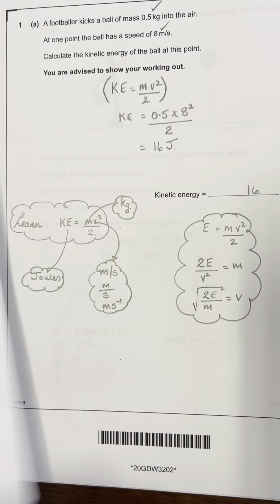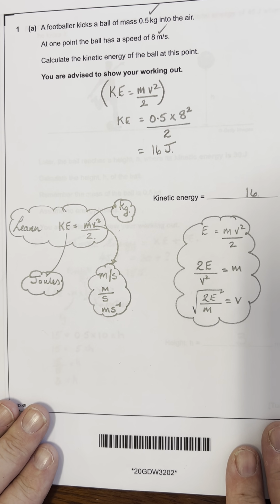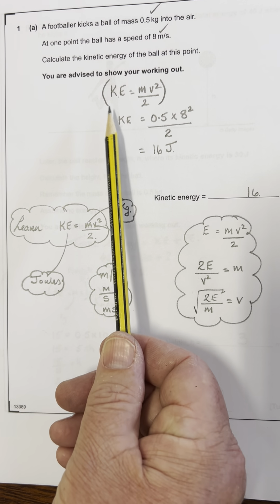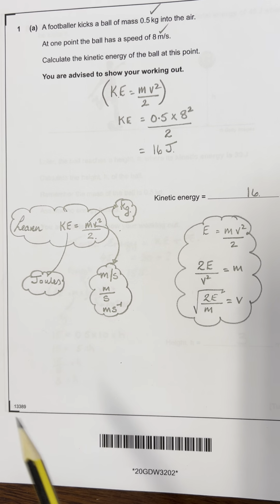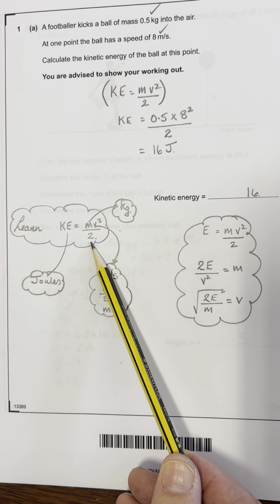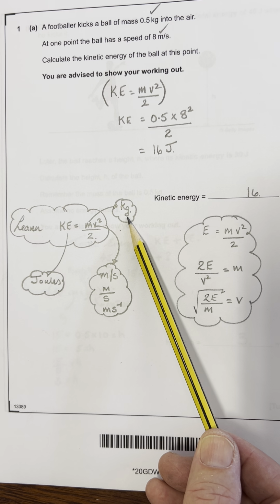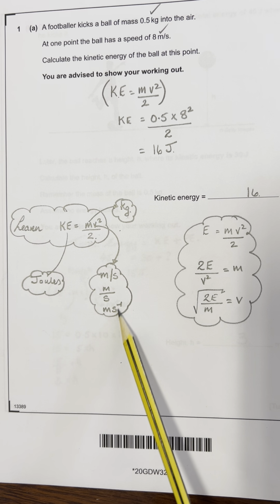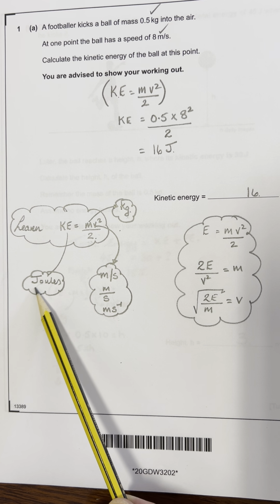Double award Physics P1 June 2021